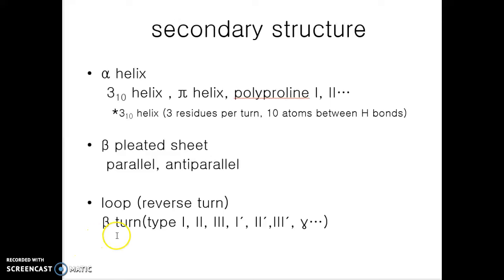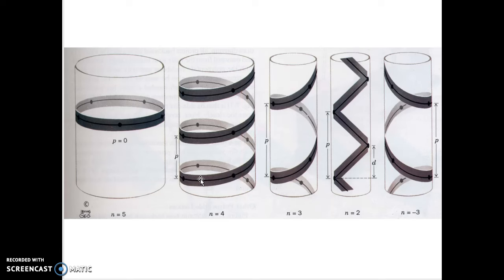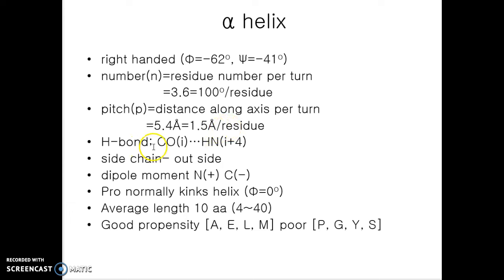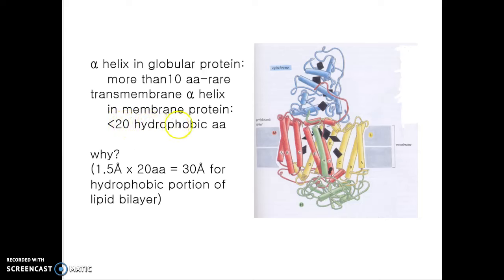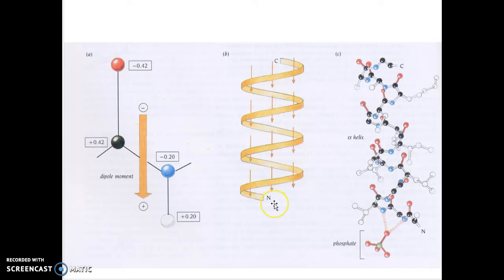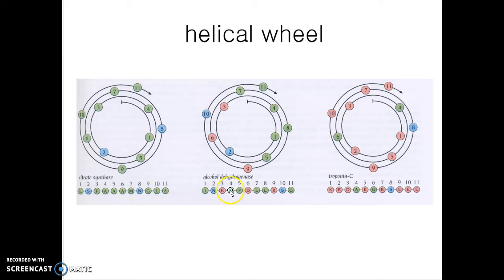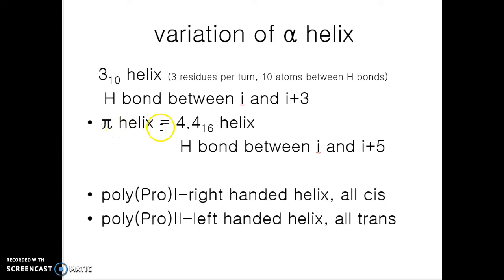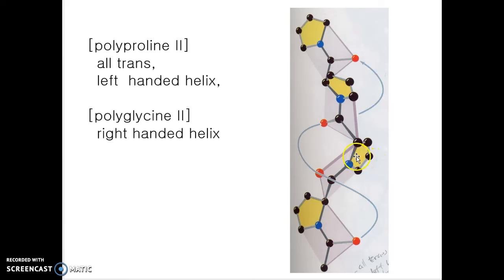alpha helix and its variants